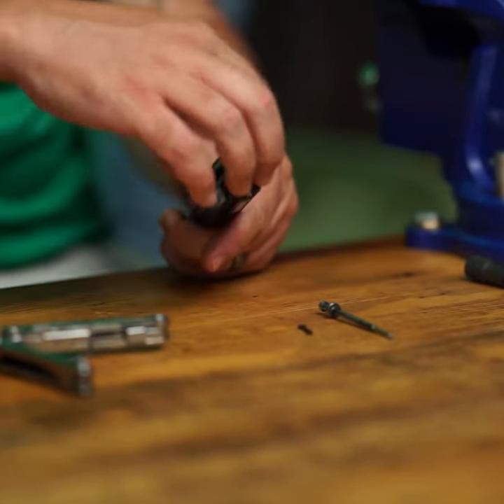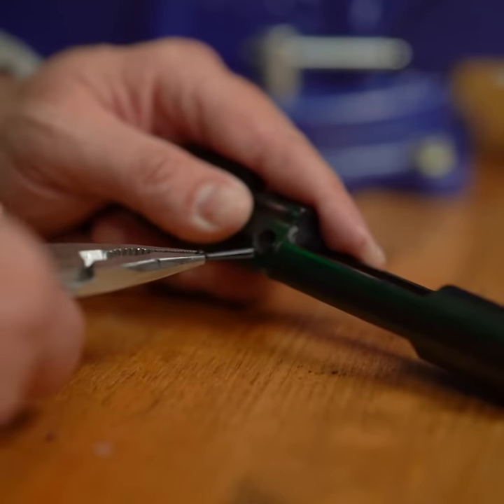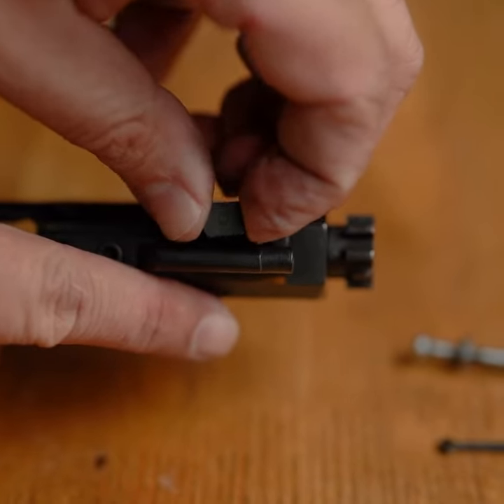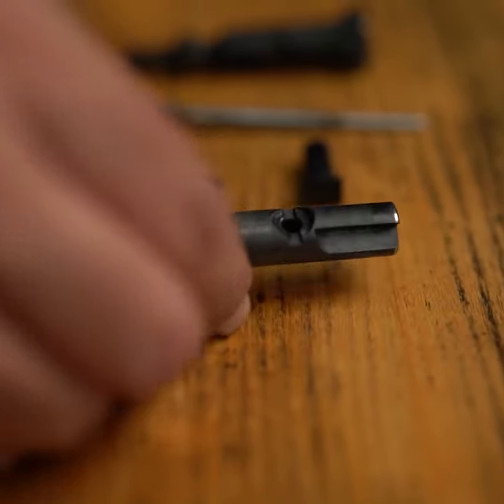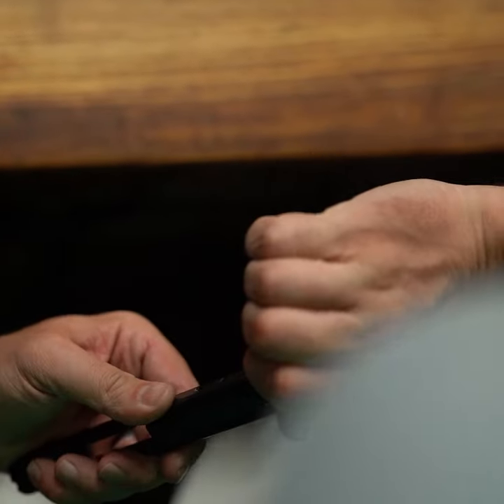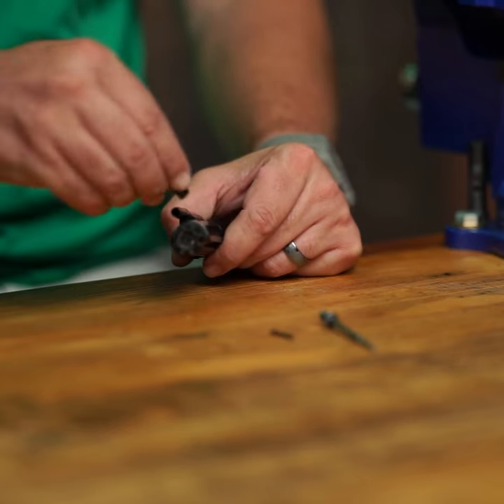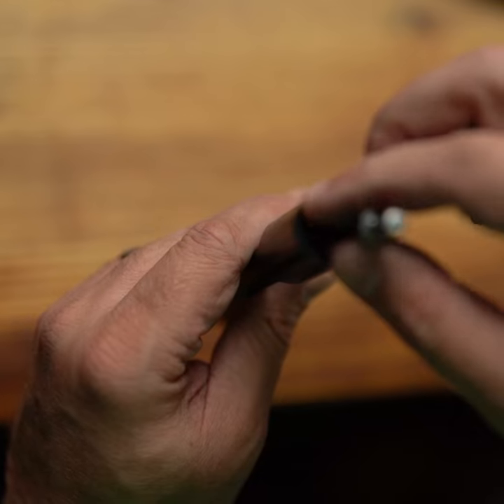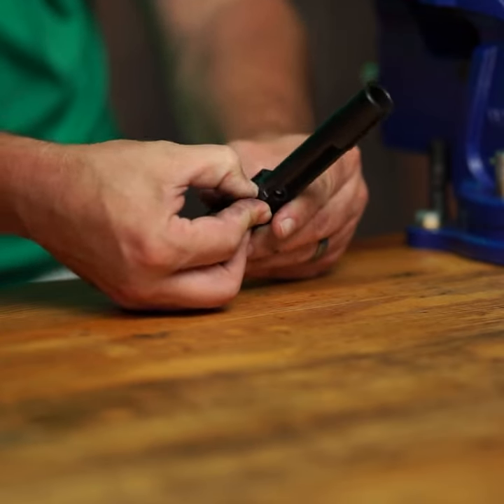How to Disassemble and Clean A Bolt Carrier Group in 60 Seconds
Learn how to take apart and clean a bolt carrier group in under 60 seconds!